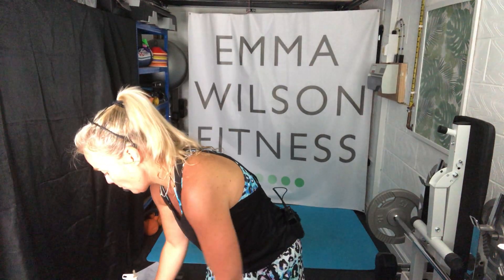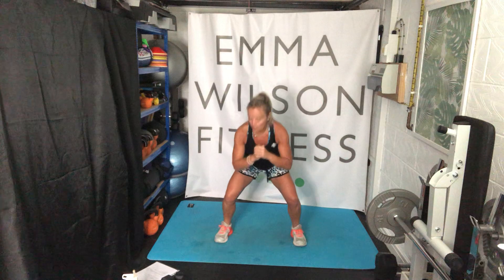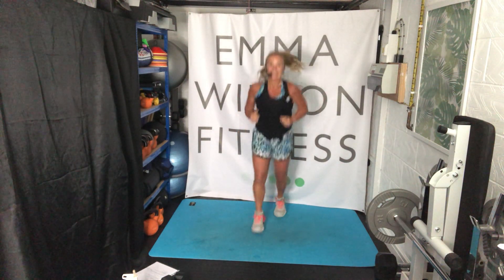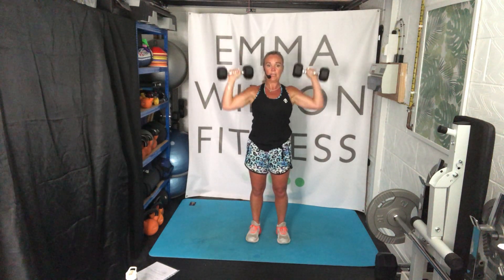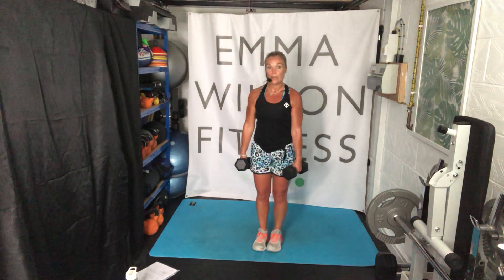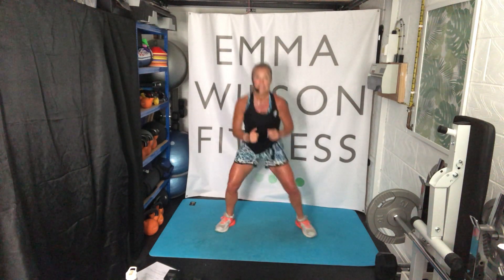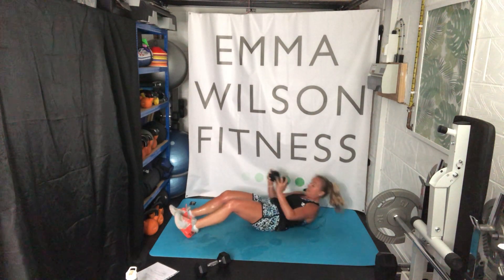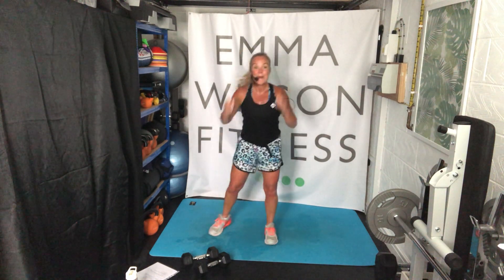Fit in 15 - Giza Workout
3 blocks of exercises
7 exercises in each block  40 seconds each with 40 seconds rest in between in block